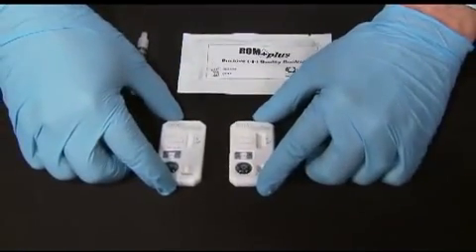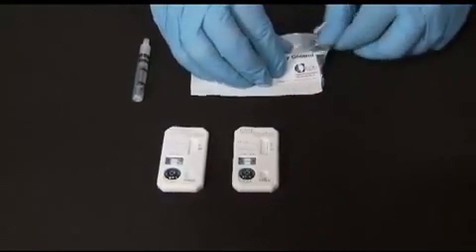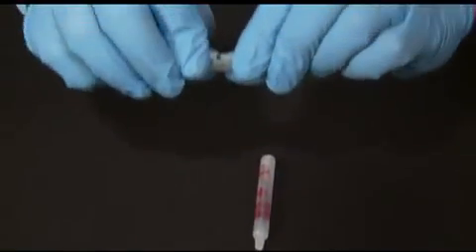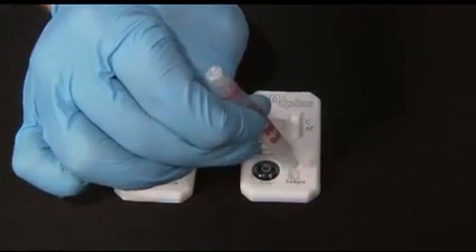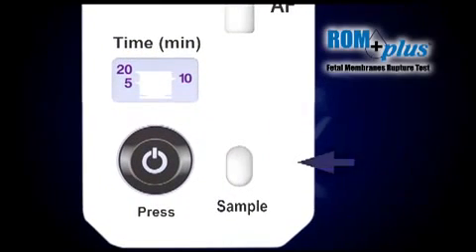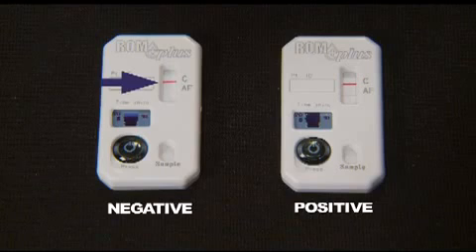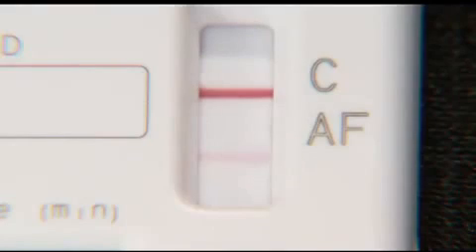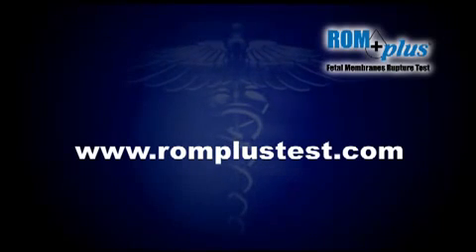ROM Plus® Quality Control Instructions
This video is a 2-minute video showing step by step Quality Control instructions for the ROM Plus® Rupture of Membranes Test.

ROM Plus® is unique in that it detects both Alpha-fetoprotein (AFP) and Insulin-like growth factor-binding protein 1 (IGFBP-1) using a monoclonal/polyclonal antibody approach–improving its sensitivity.

Timely and accurate diagnosis of PROM allows for gestational age-specific interventions designed to minimize the potential risk of complications to both mother and baby.

To see Laborie's portfolio of products developed ForMom. ForBaby.